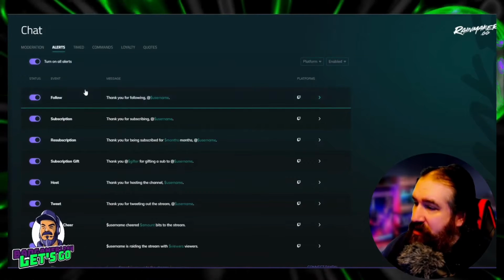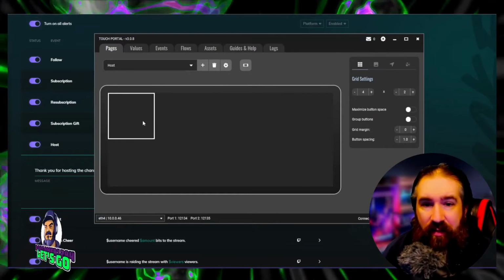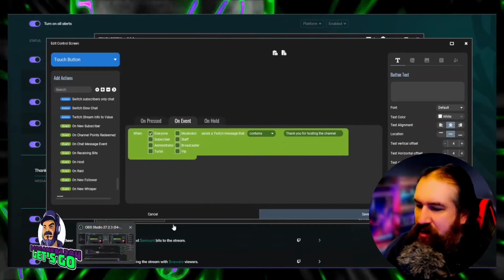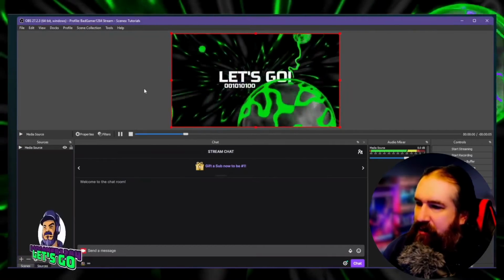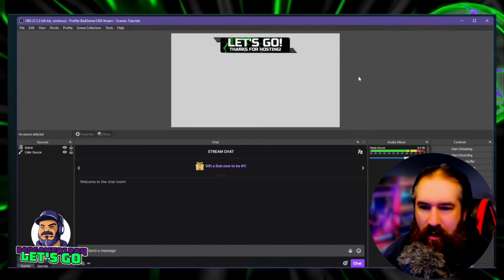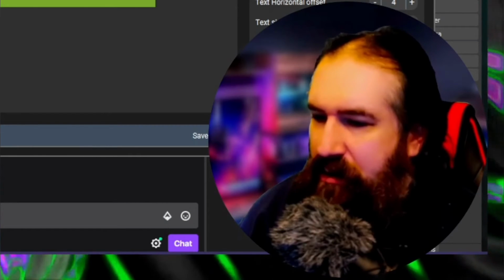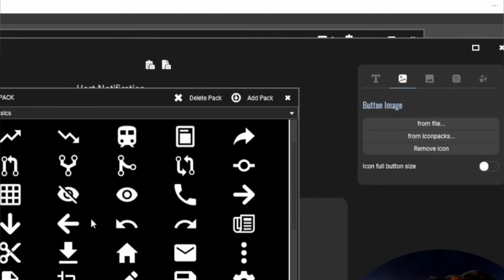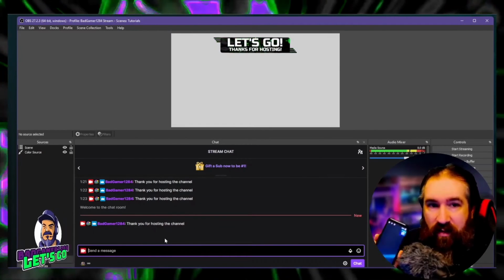Create Host Notifications for Twitch - Now that they seem to have disappeared!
Hey Twitch Streamer! Have you noticed there are no more notifications for when one of your followers host your stream? This is a step by step simple instructional video on how you can make a work around! And, guess what? It’s 100% FREE!